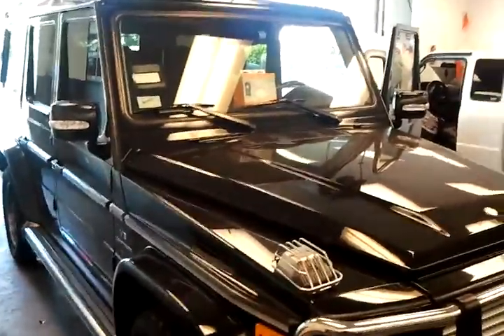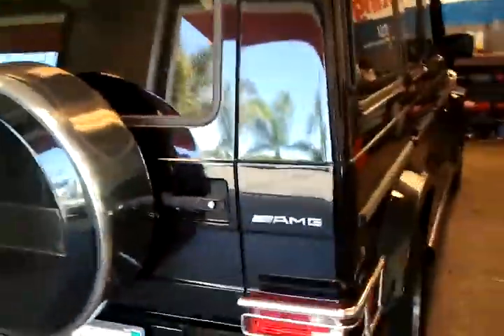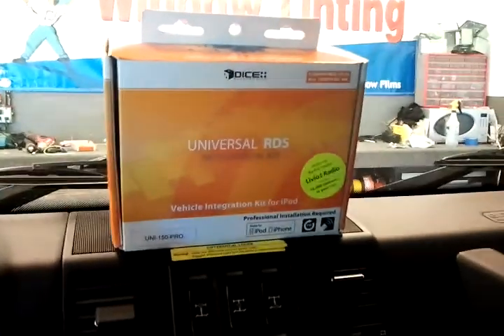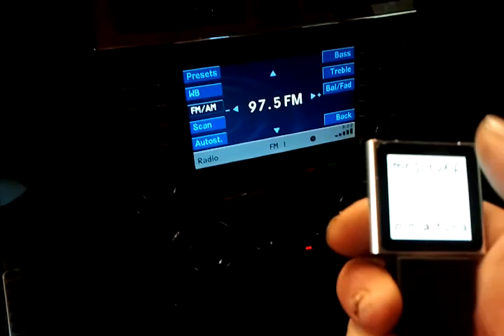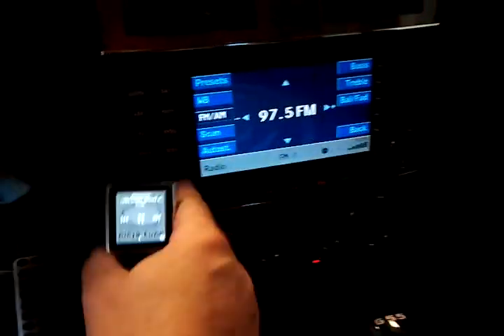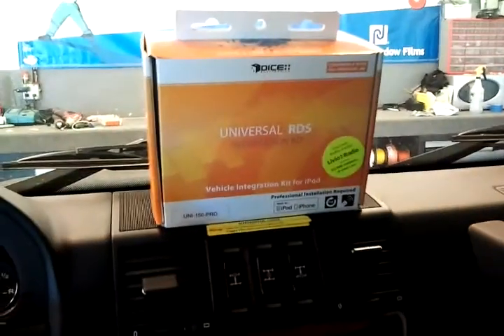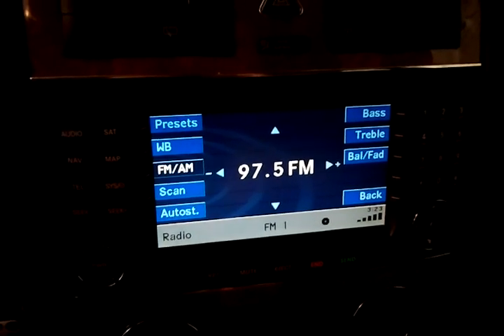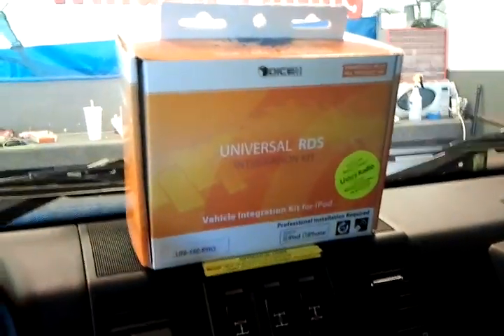2008 Mercedes G55 DICE Electronics Uni-150Pro Al & Ed's Autosound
Dice electronics FM Modulator allows you to add an ipod integration into ANY car with an anolog am/fm antenna. Plays itunes music, internet radio, pandora, iheart radio youtube and any audio content. AL & ED'S AUTOSOUND has been in business since 1954. Car audio is our specialty!

Powered By Del Rey Customs